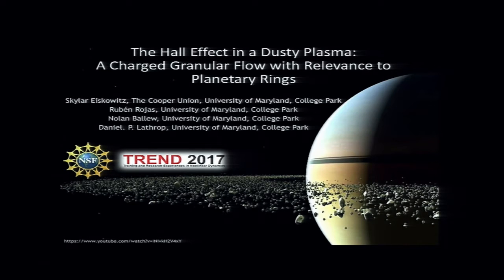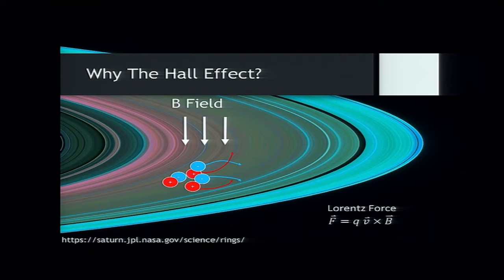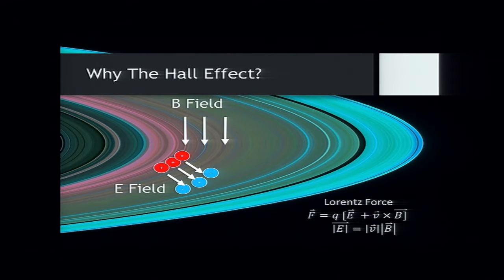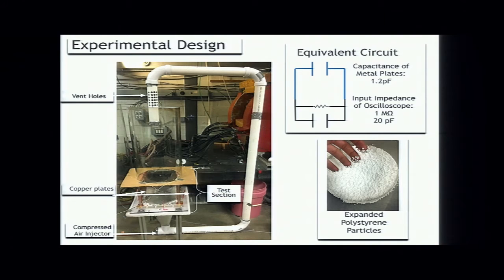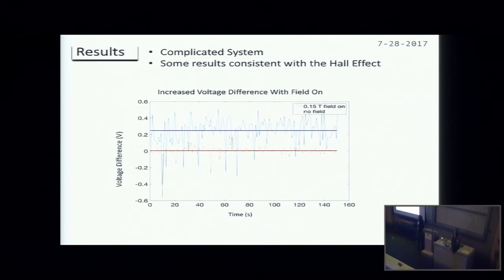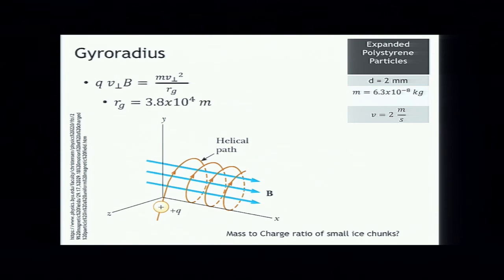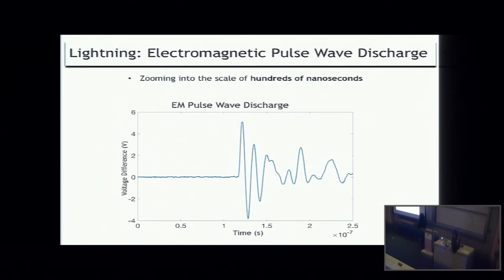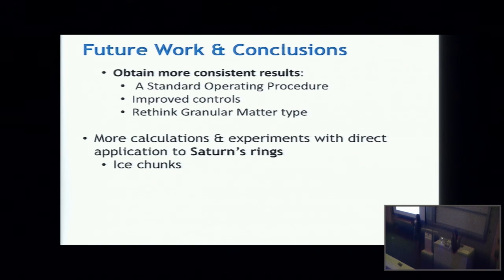The Hall Effect in a Dusty Plasma (Skylar Eiskowitz - TREND REU 2017)